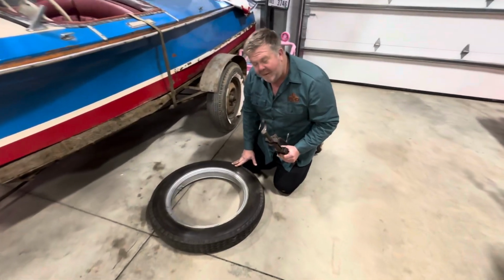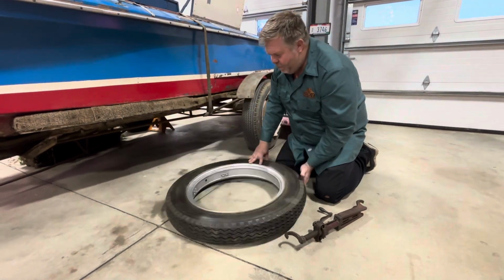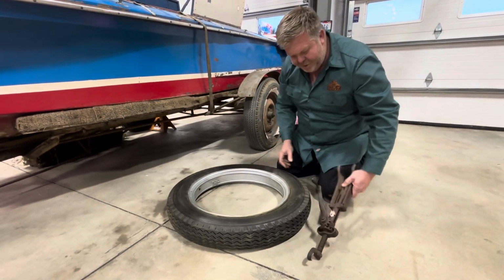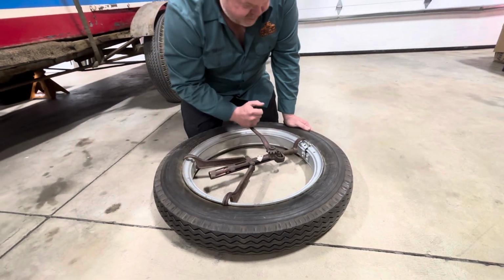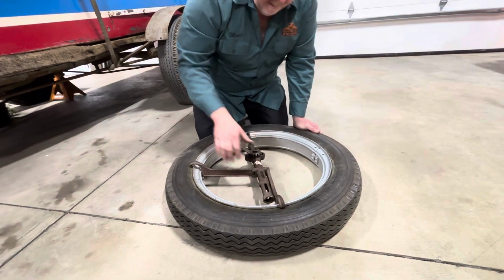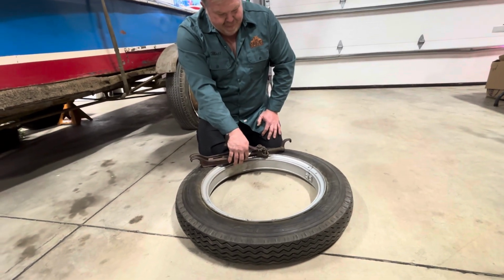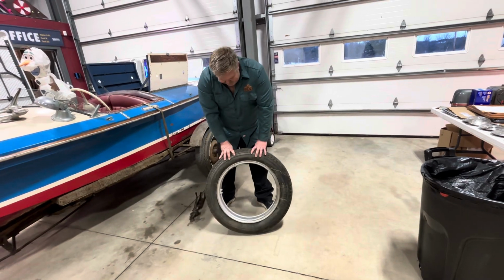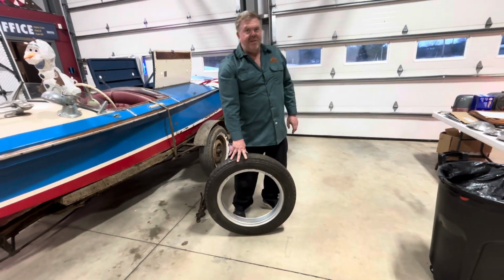How to use a rim jack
Ring jack demonstration